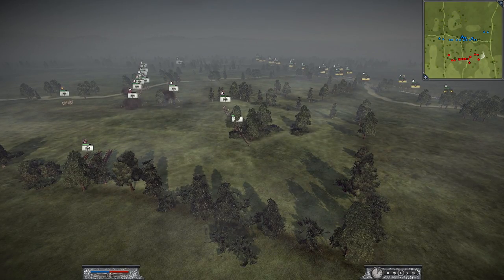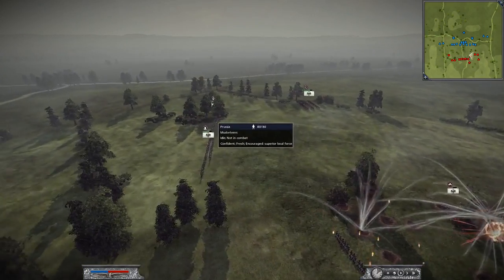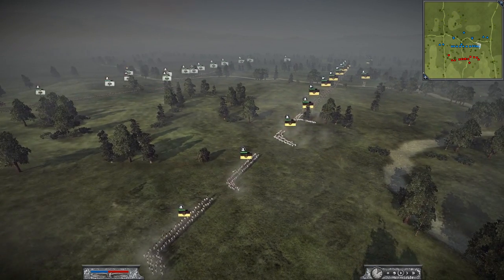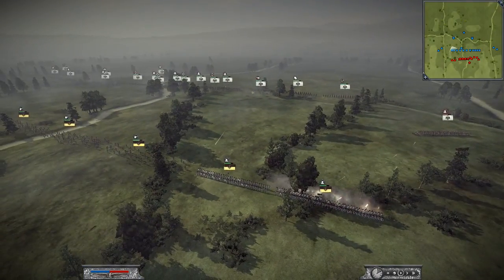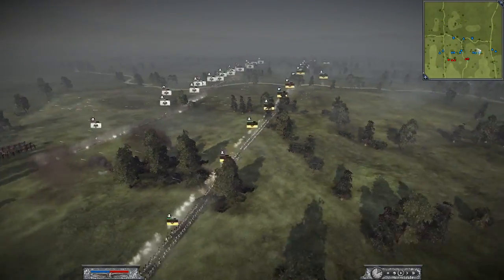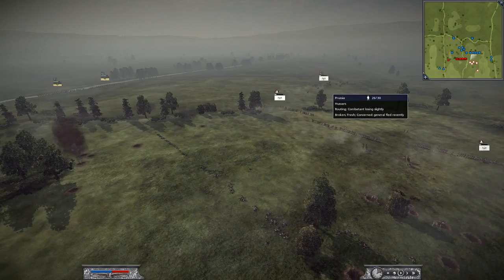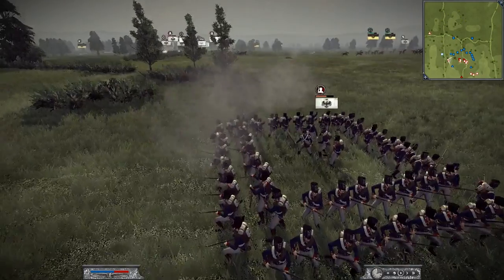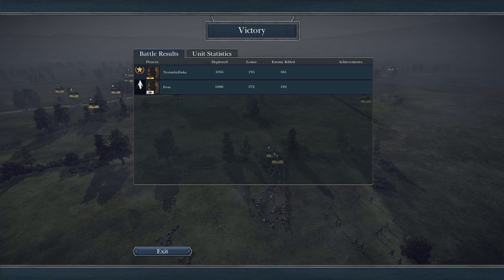Napoleon Total War online battle #26: Austria vs. Prussia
I'm back! Sorry for the long time with no videos, but I've been busy and plus, every time I tried to make one Fraps fucked it up with unsynched audio or unbearable lag.
BTW I command the Austrians :-P